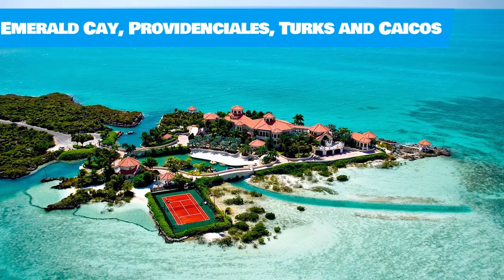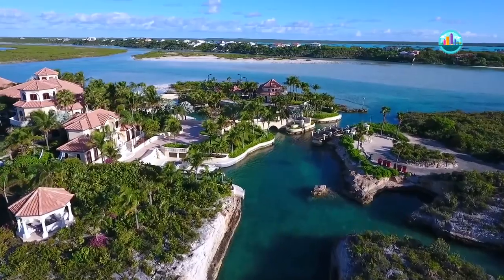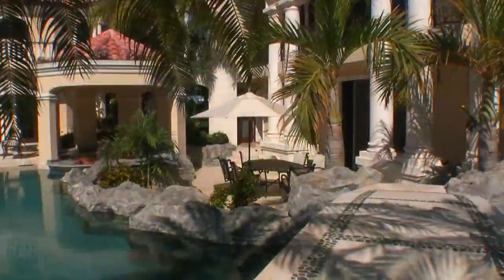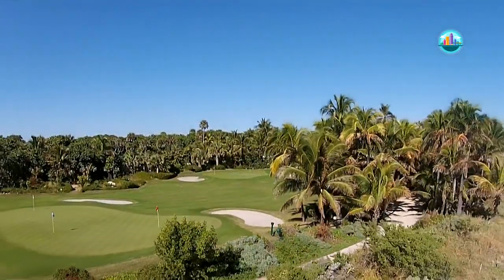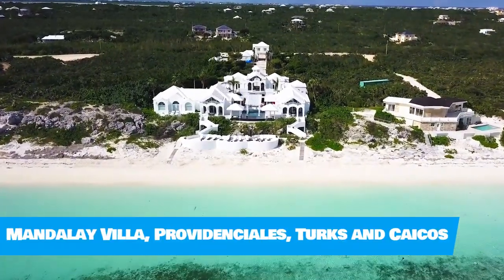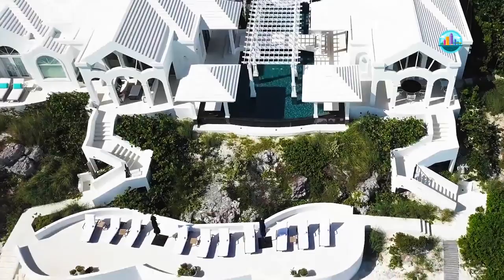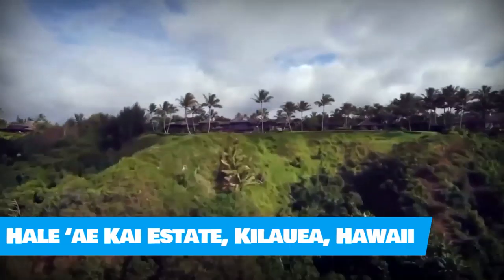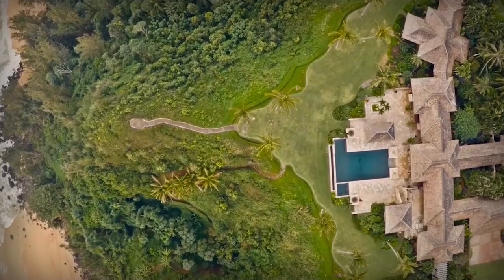The Most Beautiful Beach Houses in the World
The World Most Beautiful Beach Houses | Luxury Homes
The Most Beautiful Beach House in the World
- Emerald Cay Estate, Providenciales, Turks and Caicos
This Exquisite Man-made Private Island Retreat in the Turks and Caicos Islands is One of the Most Unique Beach Houses in the World
This Insane Beach House is Surrounded by Sparkling Turquoise Waters, the Island is Accessed via a Remote-controlled Swing Bridge.
Once Entering the Main Luxury Home, Amazing Mediterranean Inspired Architecture, Million-dollar Rooms and Exquisite Finishes, Envelope You in Profound Luxury.
The 30,000 Square Feet of Interior Living Space is Complemented by Magnificent Outdoor Areas That Provide Many Opportunities to Enjoy the Caribbean Lifestyle.
The Estate Also Includes Two Adjoining Swimming Pools With a Waterfall, a Barbecue Pavilion, Tennis and Volleyball Courts, Two Boat Slips, a Boat House, a Guest House, a Caretaker’s Home, and Two Private Sandy Beaches.
Emerald Cay Was for Sale at $75 Million, but the Price Has Dropped to $48 Million Until It Finally Sold for $21 Million in 2012, Local Reports Indicate That It Would Bring Over
$50 Million if the Current Owner Decided to Sell.

- Gemini Beach Mansion, Manalapan, Florida
This Luxury Beach Mega Mansion is Unrivaled Among South Florida's Most Significant Waterfront Properties.
The Estate Offers a 62,000 Square Feet Main Residence, Two Four-bedroom Beachside Cottages, Seven-bedroom Mango House and a Staff House
The Estate Also Includes a Swimming Pool, a Small Golf Course, a Tennis Court, a Basketball Court, Fitness Center and Spa. Pathways Lead to the Beach on the Ocean as Well as to a Dock and Pier on the Lake for Boating and Water Sports. Extensive Botanical Gardens That Showcase Nearly 1,500 Tropical Species.
The Home is Currently for Sale for a Whopping $137,500,000.

- Mandalay Villa, Providenciales, Turks and Caicos
This is Mandalay, a Luxury Beach Front Villa on Long Bay Beach in Providenciales.
This 13,000 Square Feet of Open Living Space is Located Only 40 Feet From the Ocean. With It's Unique Design, Features and Amenities the Villa Will Make You Feel Like Royalty the Minute You Arrive.
The Beach Villa Offers a Vast Open-concept Outdoor Space, With More Than 12,000 Square Feet of Living Space and a Multi-level, 4,000 Square Feet Pool That You Have to See to Believe, With Shallow Pools That Rise Over a Waterfall and Under a Bridge Into the Infinity Pool.

- Hale ‘ae Kai Estate, Kilauea, Hawaii
This is the Most Expensive Home Ever Sold in Hawaii
The 15 Acre Luxury Waterfront Beach Property is Made Up of Balinese-style Pavilions on a Bluff Overlooking the Pacific Ocean and Kilauea Lighthouse.
Private Steps Lead to the Secret Sugary Beachfront, Where Residents and Guests Can Sunbathe or Swim to Their Hearts’ Content.
The Property Comes With One Main House, Two Guest Pavilions, and a Caretaker’s Residence.
Part of the Mansion's Lushly Planted Acreage is Devoted to a Working Farm of Coconuts, Bananas, White Pineapple and Citrus Trees.
The Home Had an Asking Price of $70 Million, Making It the Most Expensive Home Ever Listed in Hawaii. It Has Officially Sold for $46 Million, Far Less Than Its Asking Price, Yet Still Enough to Set a Record as the Priciest Single Family Home Ever Sold in the State.